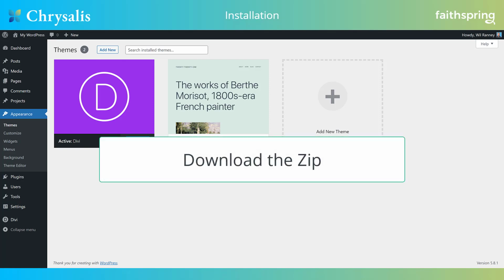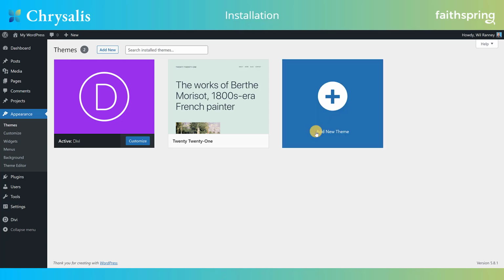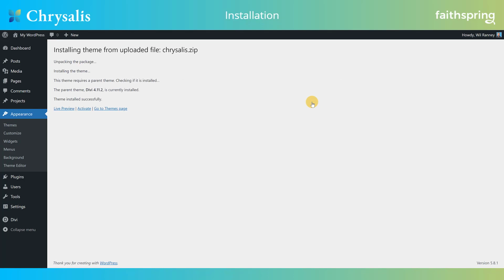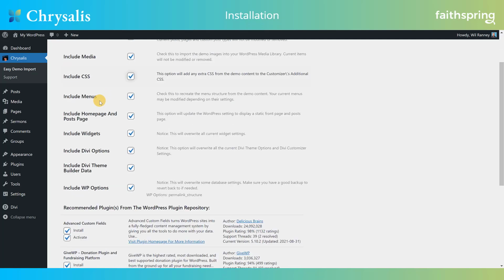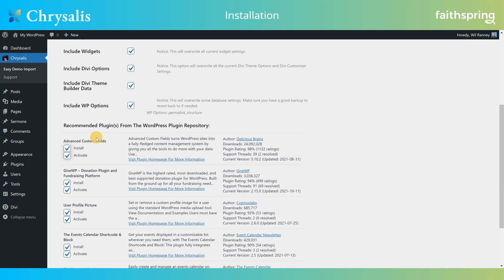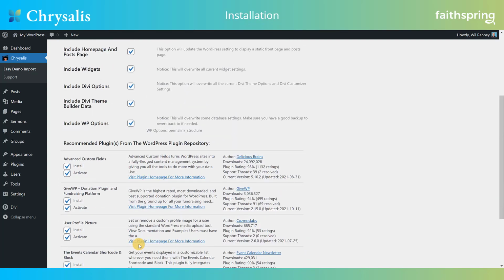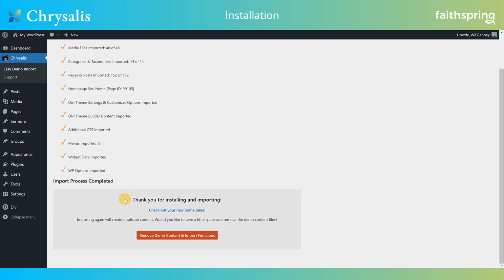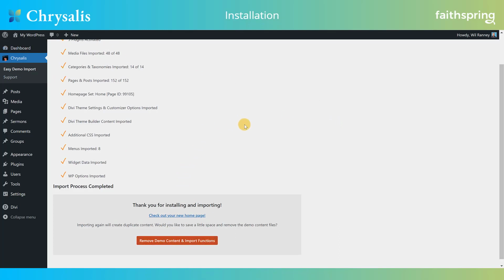Chrysalis - Installation Walkthrough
In this walkthrough we show you how to install the Chrysalis Theme and use the Easy Demo Importer to import all the associated assets. for more information.